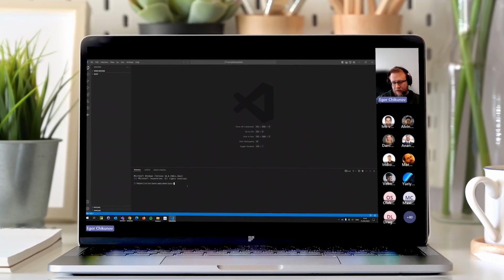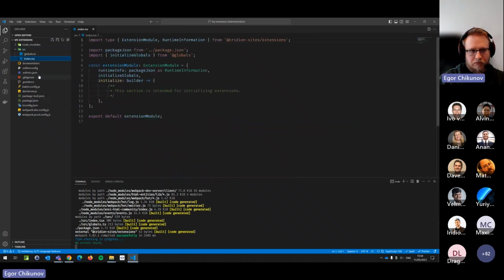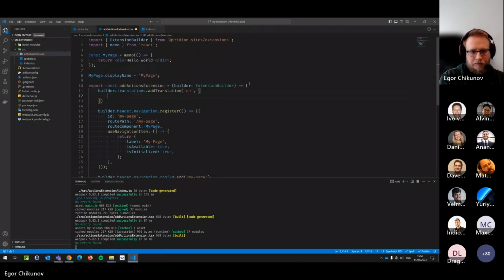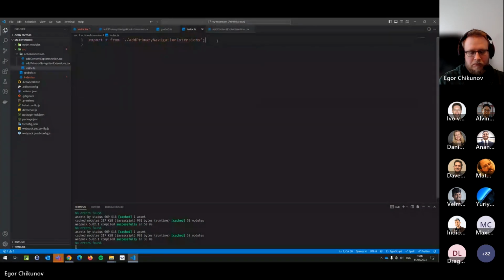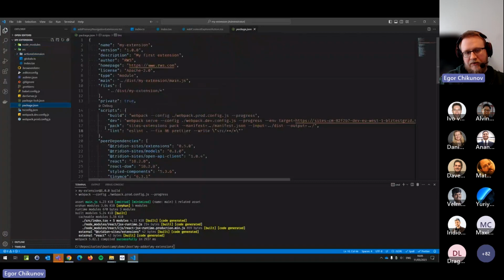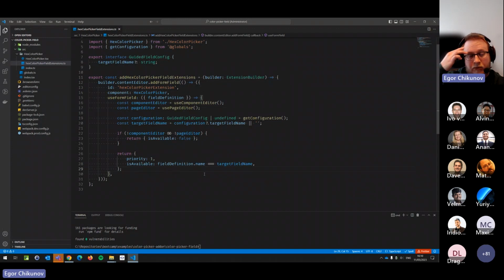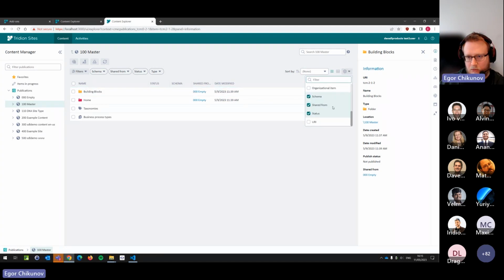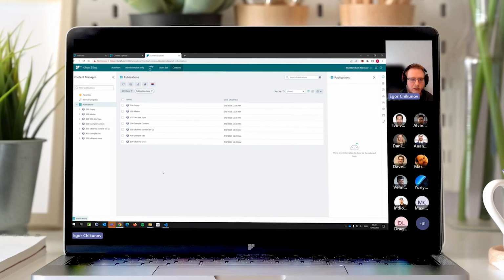Tridion Sites 10 Bootcamps Day 2 Session 2 Demo How to setup UI extension in Experience Space